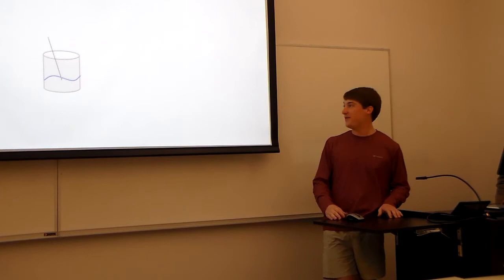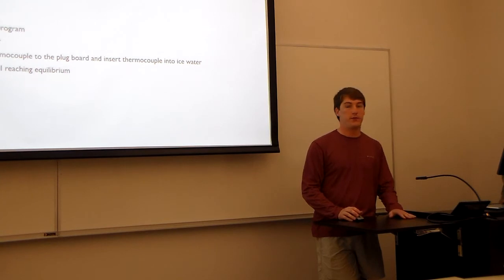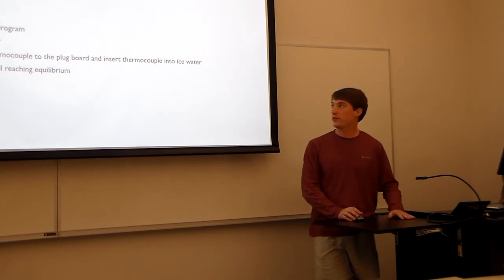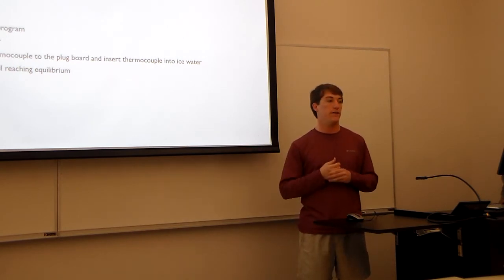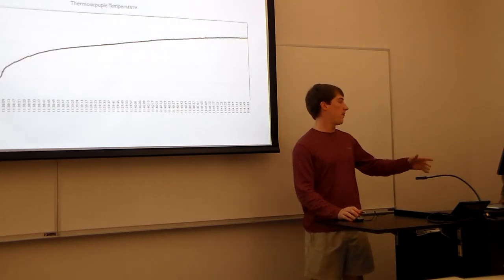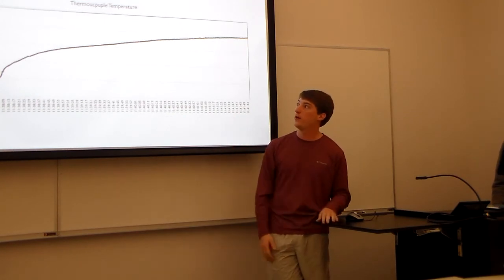ME 4611 - Group Reporter 1 (2/3/20)